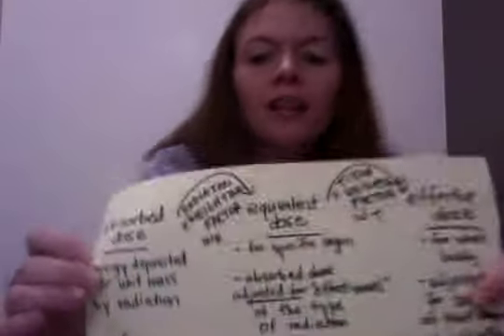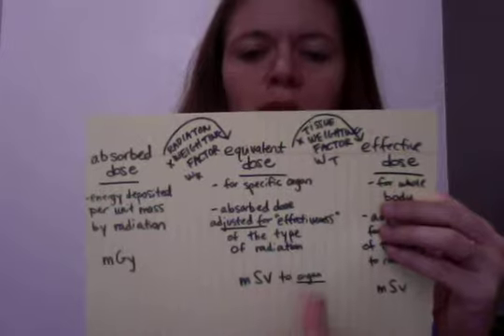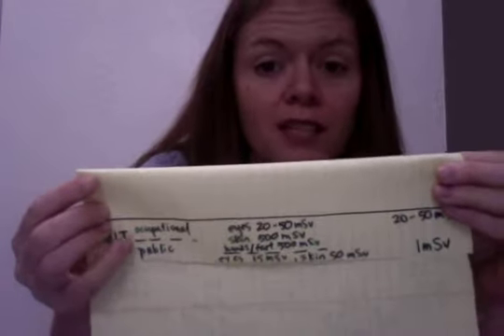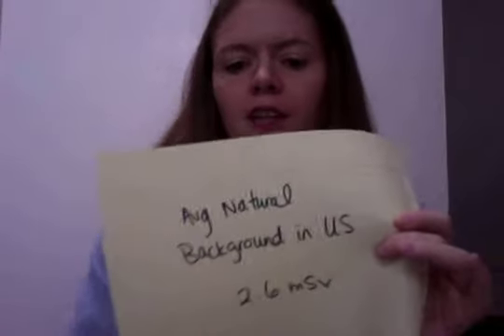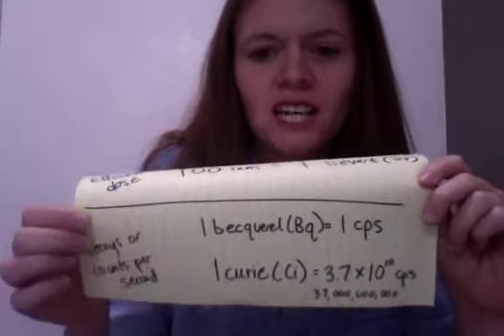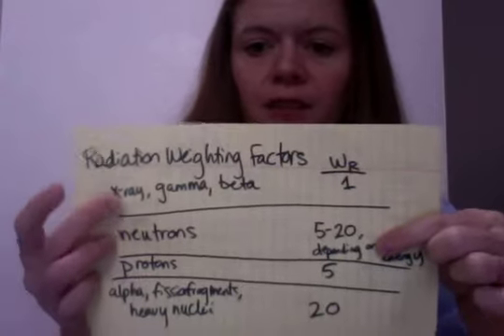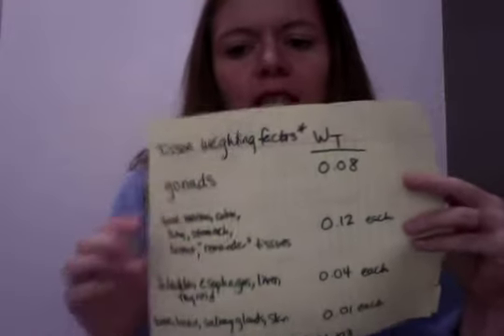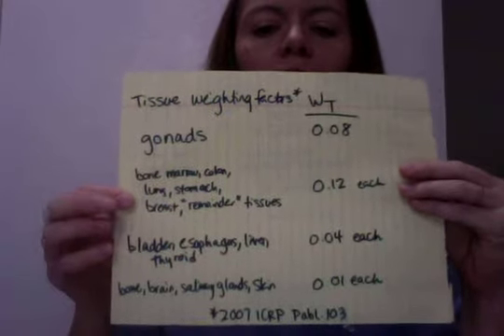Radiation Dose Primer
Jennifer Wagner, MS Health Physics, gives a 6 min overview of what radiation dose is, how it is calculated, and what units are used.

References
Absorbed, Equivalent, and Effective Dose:

ICRP Publ. 103 The 2007 Recommendations of the International Council for Radiation Protection

David L. Chandler, MIT News (2011) explaining dose units